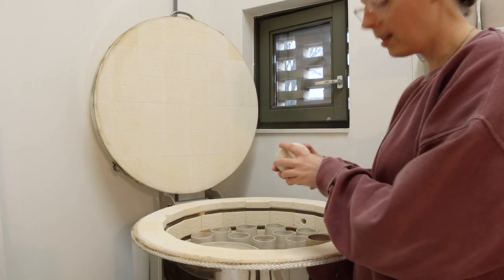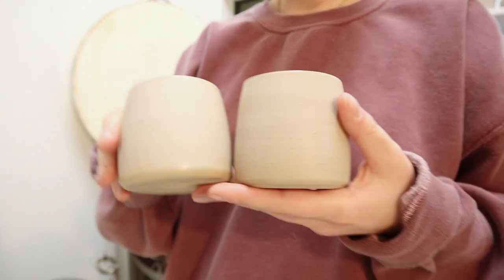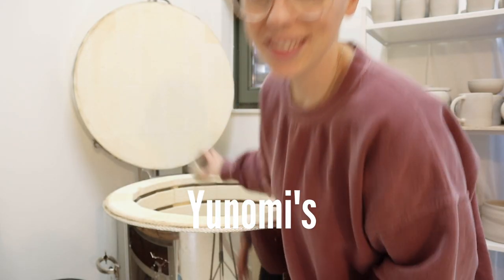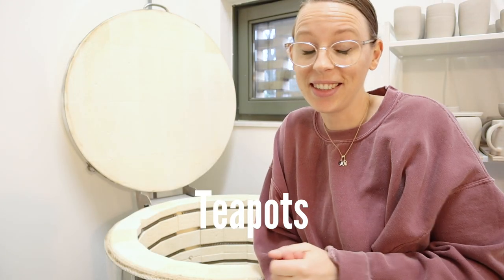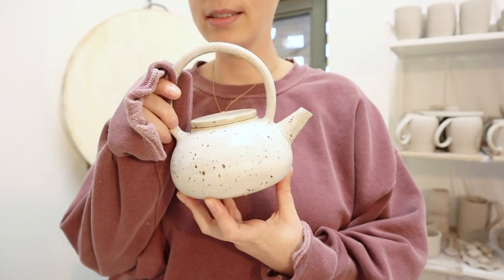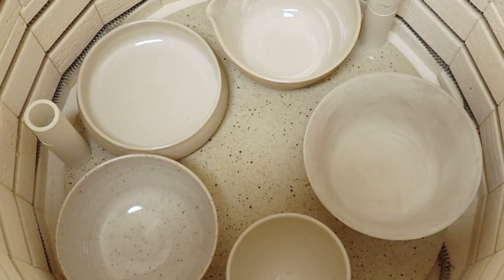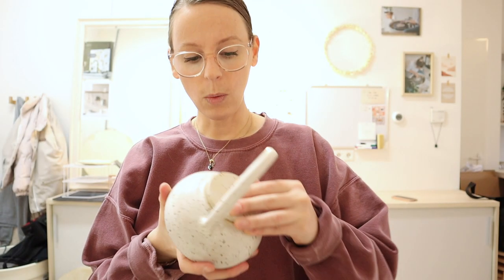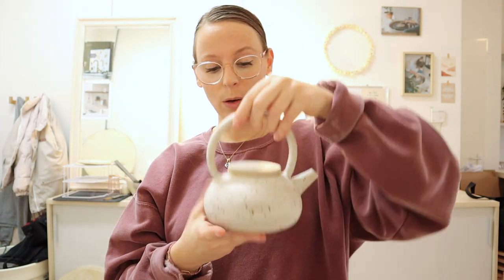STUDIO VLOG // Opening the kiln // Photographing ceramics // Preparing for a shop update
In this video I am opening a kiln full of glazed items; cups, teapots and big bowls. I'm also preparing for a shop update and sharing photography tips with you.

Time codes

0:00 - Intro
1:41 - Opening the kiln
7:26 - Packing the kiln with bisque ware
9:25 - Photoshoot
10:38 - Outro

Hi, my name is Robin, I have a studio + shop in Eindhoven, The Netherlands.

(On all platforms)